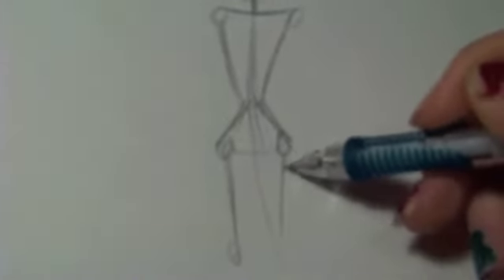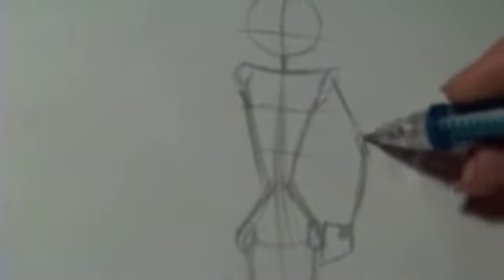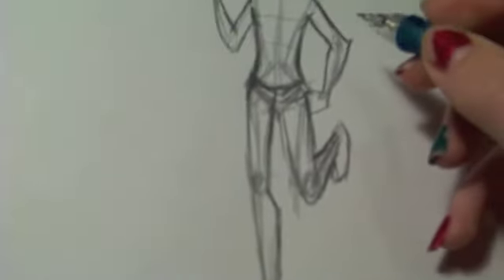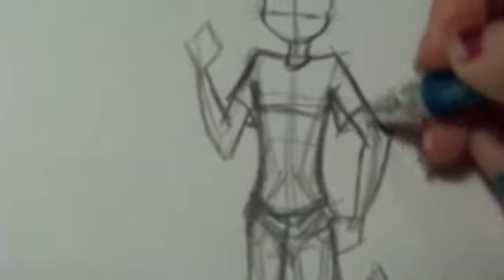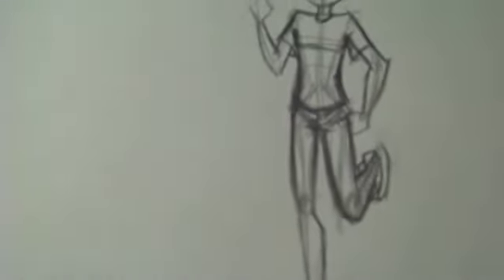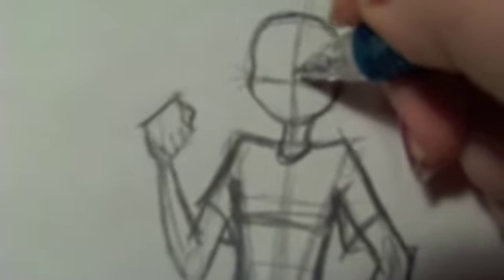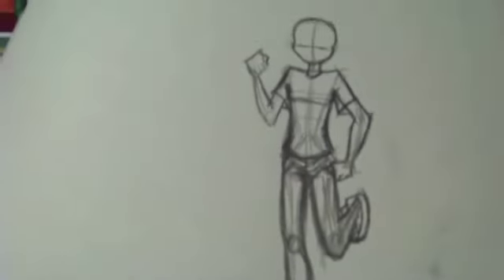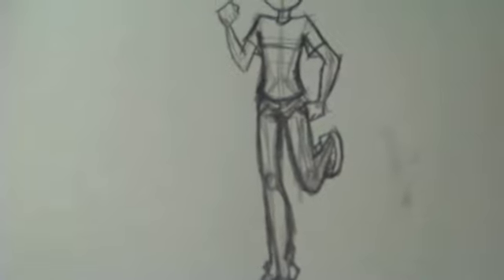Dee Draws: The Basics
Just showing how I begin building a character, nothing too fancy ^^
Oh, and remember that I was filming this with one hand while I drew with the other so this is not my best work. Sorry ;n;

P.S. "Wolfgang", sorry I called you out on sketch "perfections", but it had to be done. I apologize ;n;

ALL ART WAS MADE BY ZIPPYDEE20

Program: iMovie